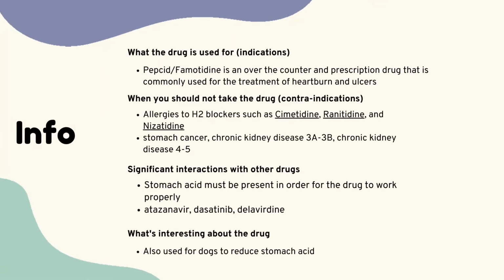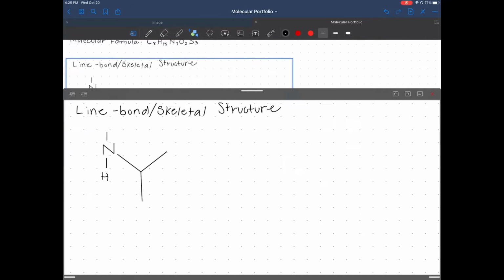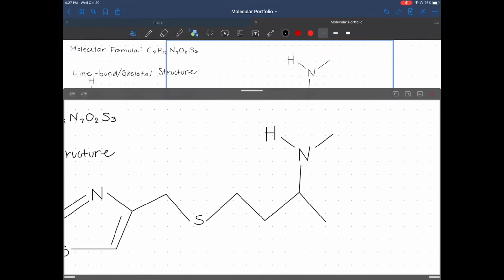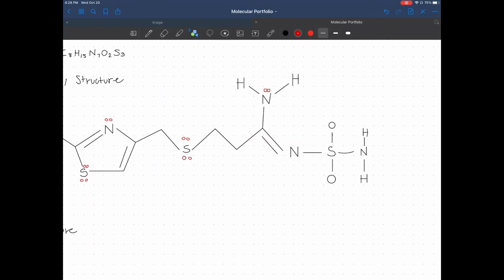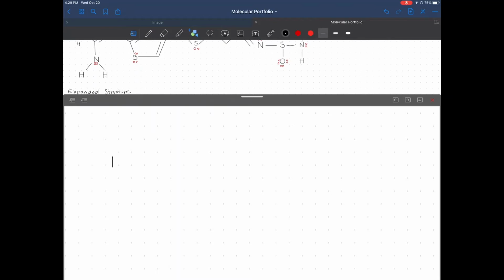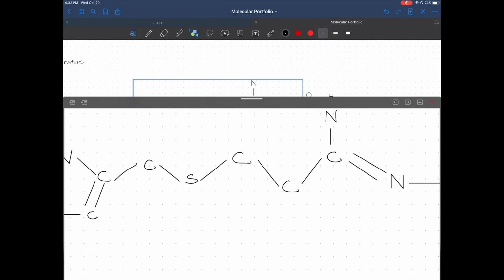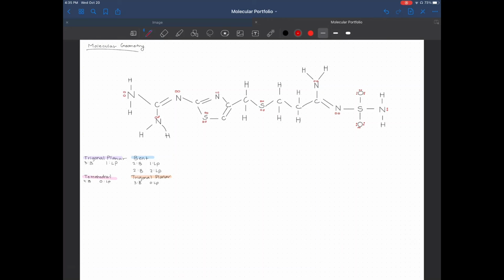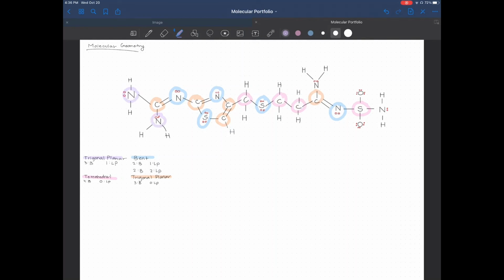Molecular Portfolio part 1.Michelle Nguyen